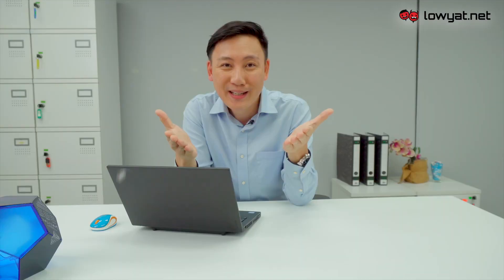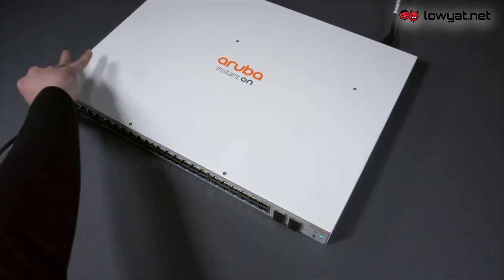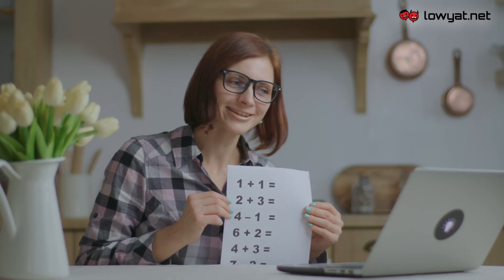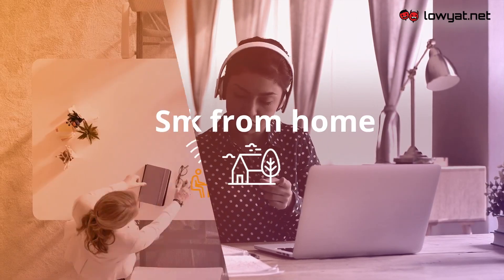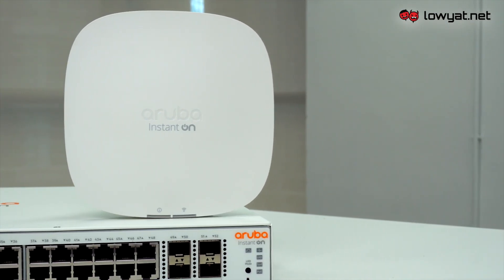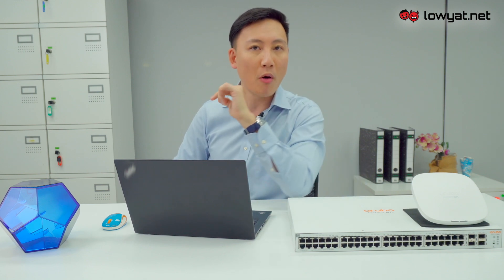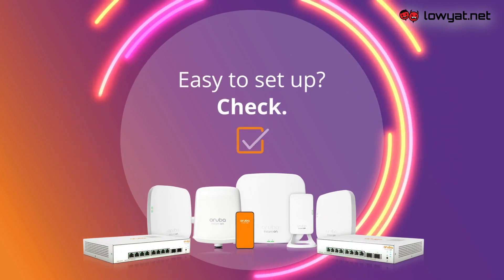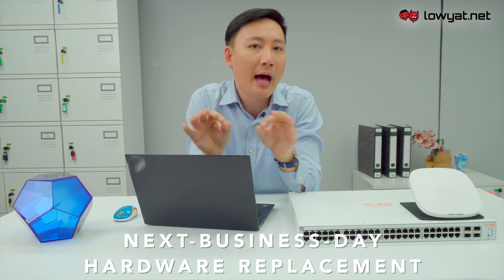Aruba Instant On 1930 Switch Series & AP22 Wi-Fi 6 Access Point: Powering You To Do More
With 19 years of experience under its belt, Aruba Networks has a vast amount of network products under its Instant On umbrella that has been designed to meet all your needs alongside great scalability that allows them to adapt to the growth of your business.

Among them are the Instant On 1930 Switch Series and AP22 Wi-Fi 6 Access Point which is a great combo for small and growing businesses out there. You can learn about them in our new video right here, so make sure you don’t miss it!

You can reach out directly to Techdata Systems to gain expert advice regarding Aruba Networks solutions that can precisely meet the demands of your business